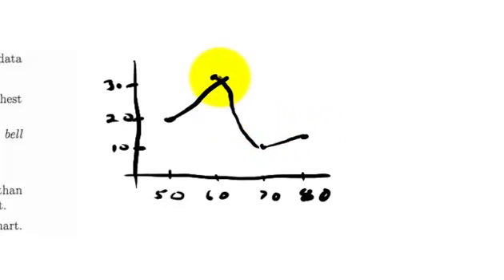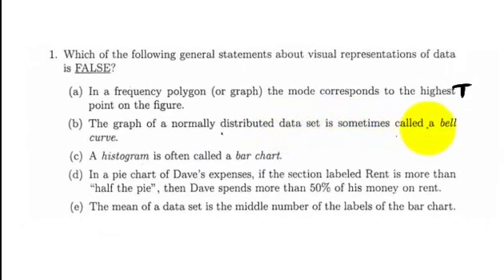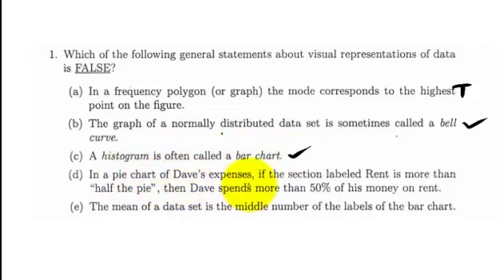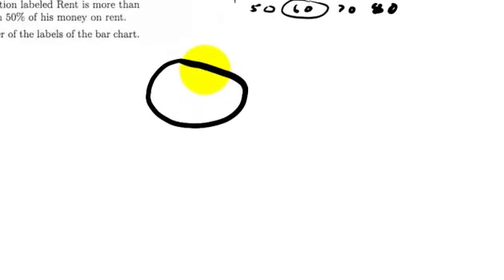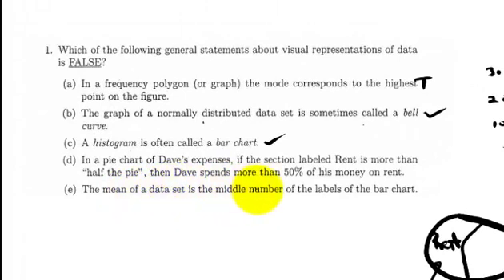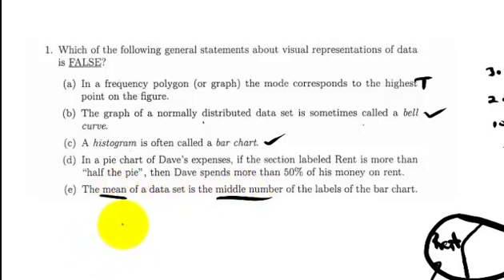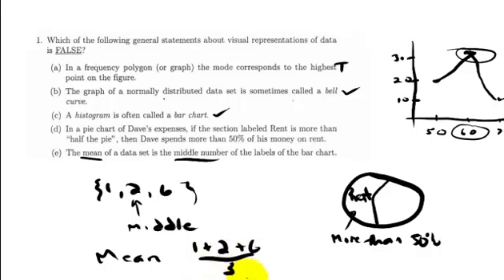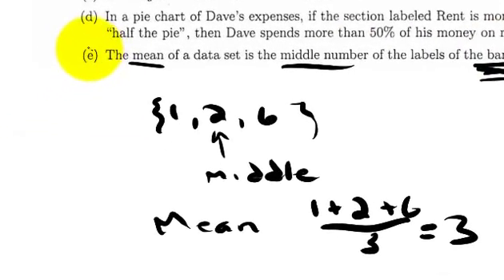Final Exam #1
Math